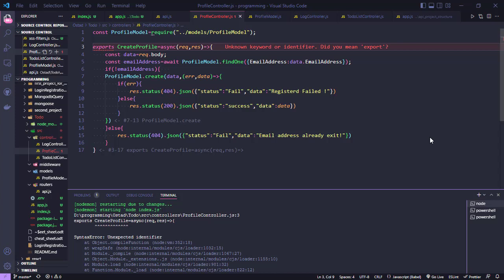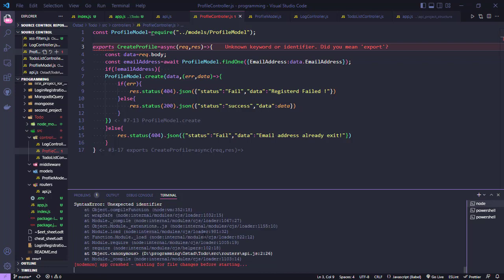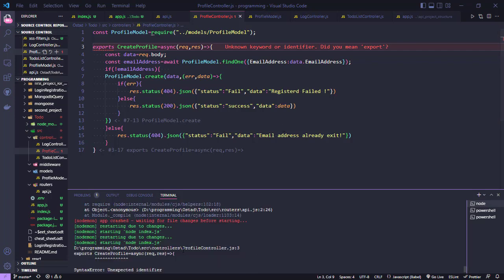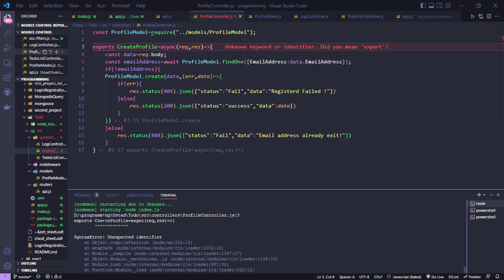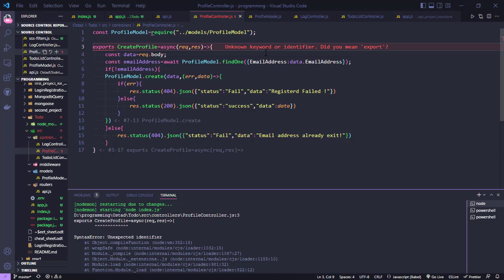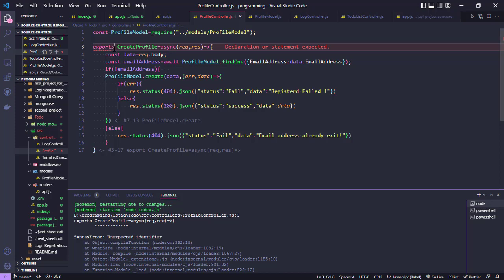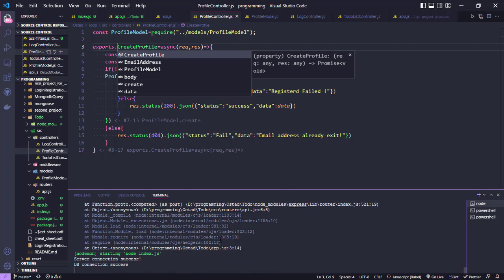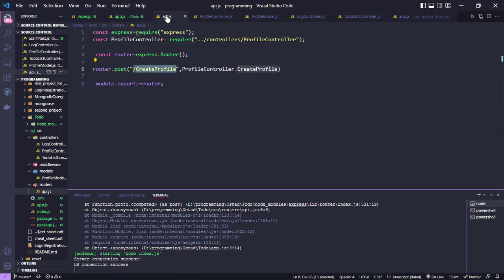SyntaxError: Unexpected identifier